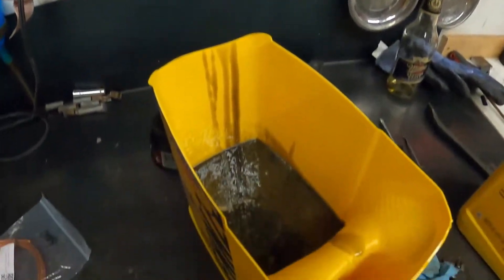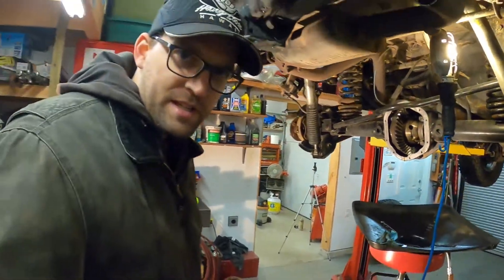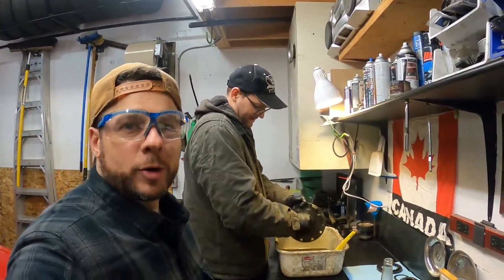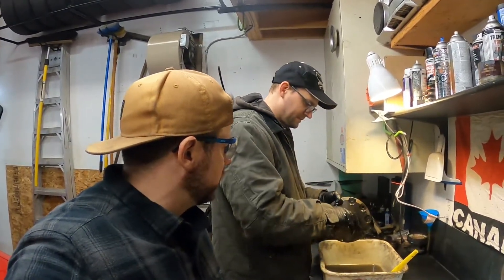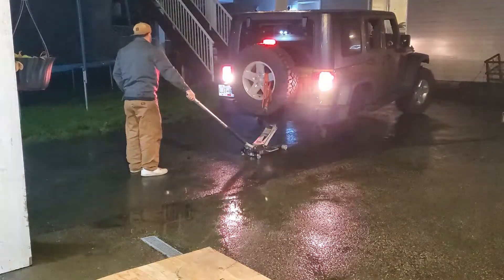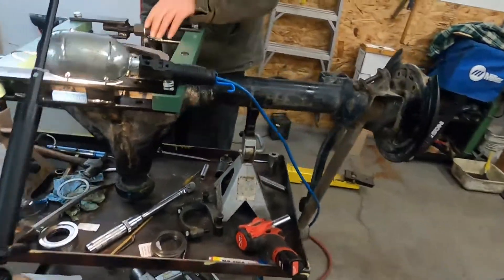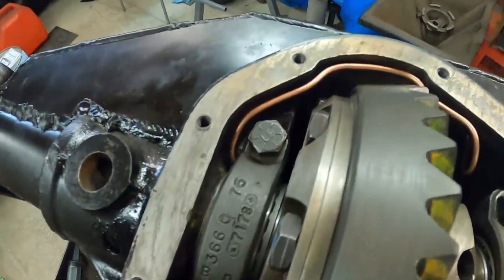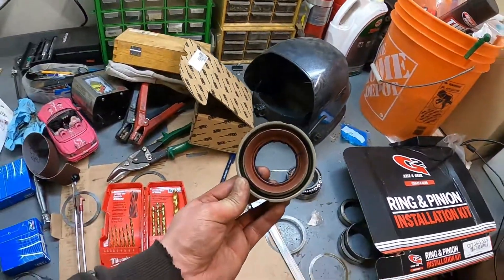Jeep JKU dana 44 ARB air locker repair and rebuild Part 1. Truss build tomorrow in Part 2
JeepJKU ARB locker Dana44. During diagnostics of the ARB we found metal shavings in the rear end as well as 0.035" backlash... This resulted in new gears and overhaul on the ARB locker.